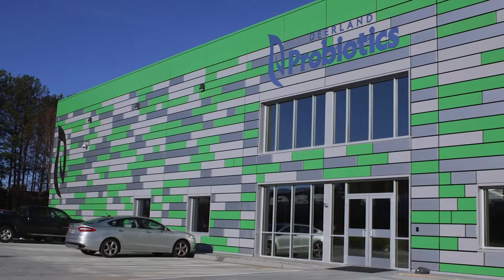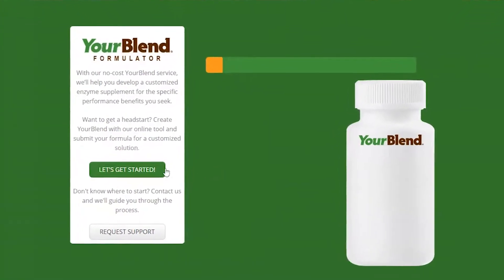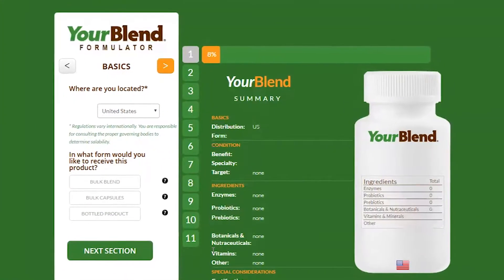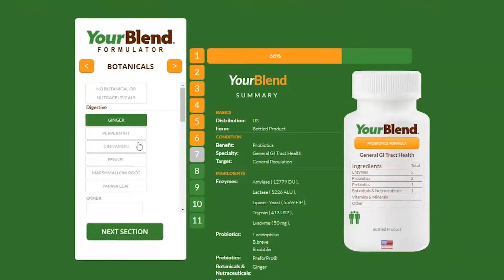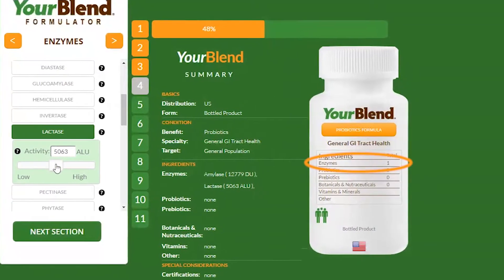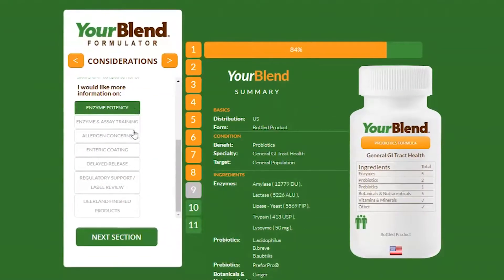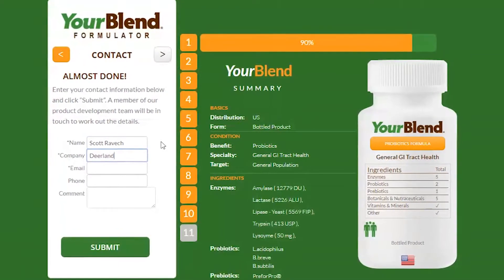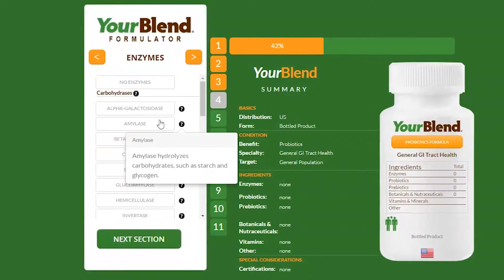YourBlend: Learn About Products and Customize Formulas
When looking to develop a new supplement product, many formulators would like to begin their process without the intervention of a supplier, explains Scott Ravech, CEO of Deerland Enzymes & Probiotics. Often, they want to do their own research and build a formulation before getting anyone else involved. If you find yourself nodding, there’s good news: the YourBlend Formulator allows you to do just that.
A unique, custom enzyme and probiotic supplement builder tool used to meet our customers’ specific formulation needs, YourBlend allows users to design their own enzyme and probiotic products in the form of bulk powder, bulk capsules or finished bottled product – while learning a little something along the way.

Deerland Enzymes is a leading specialty formulator and contract manufacturer of enzyme- and probiotic-based dietary supplements.  With a team of industry experts working in a state-of-the-art lab, we’re positioned to serve customers from the initial stages of product conceptualization, through the design phase, final formulation and contract manufacturing.